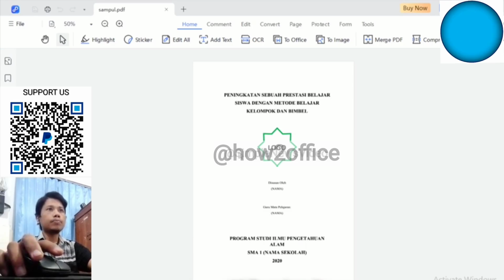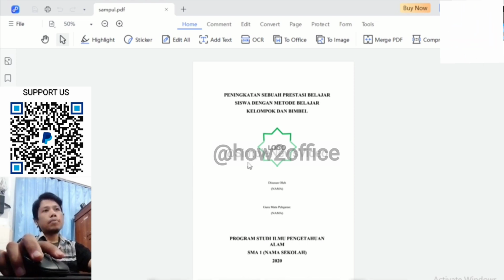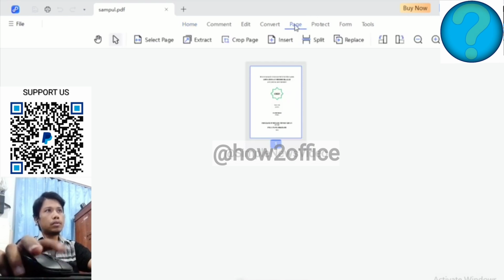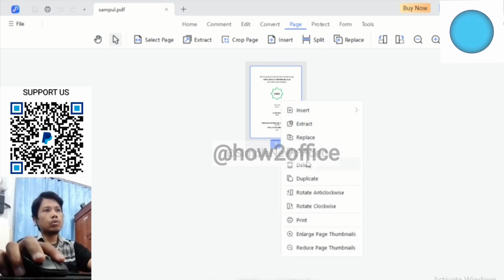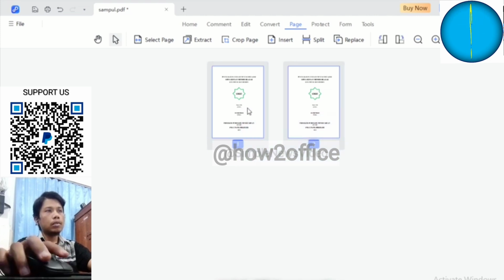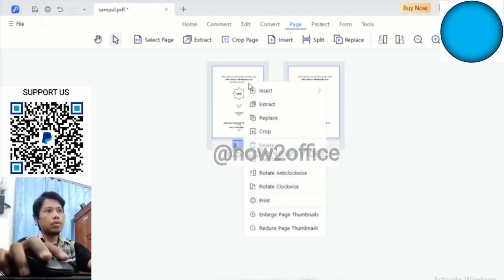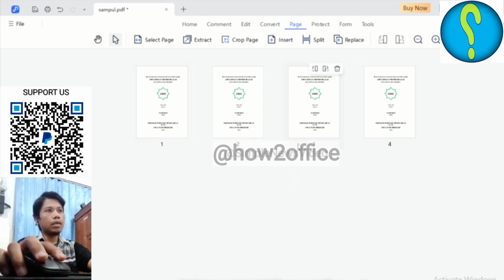How to Duplicate a Page in a PDF File Using Tenorshare PDNob #216